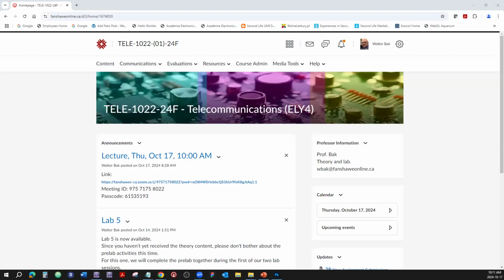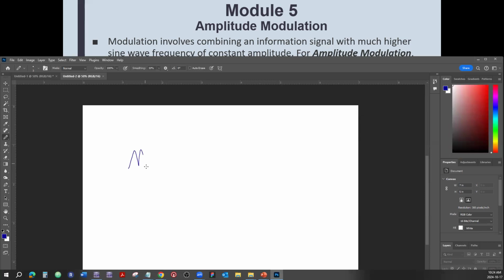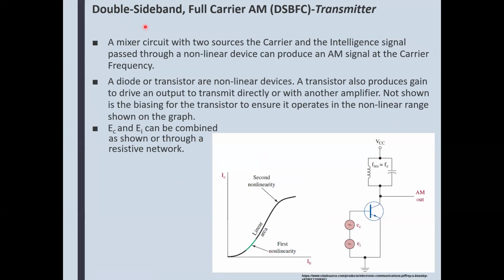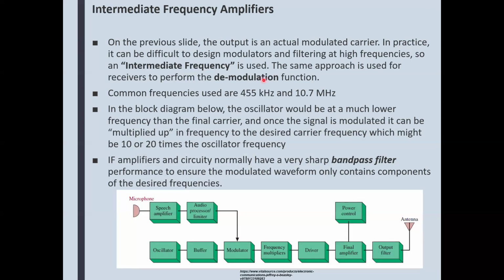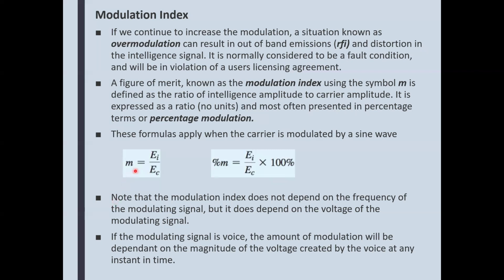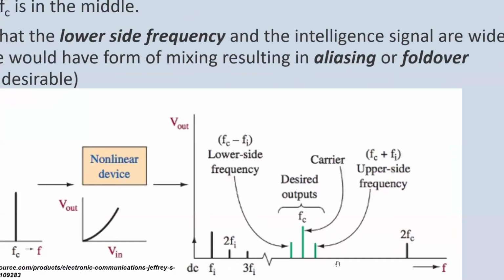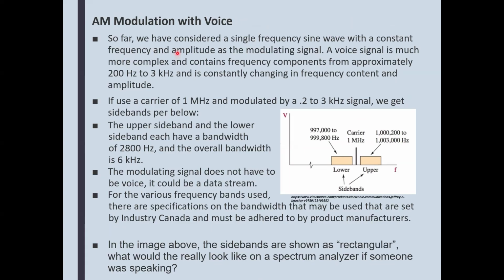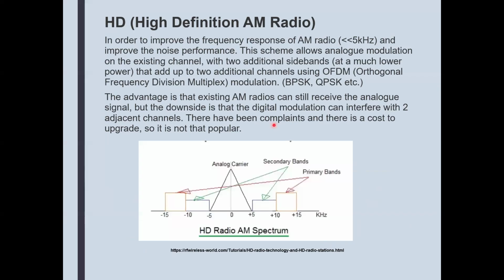Week 7 Module 5